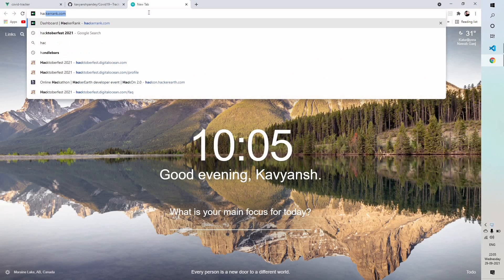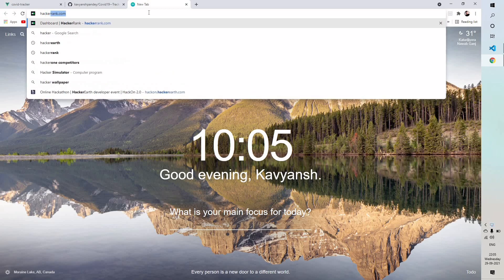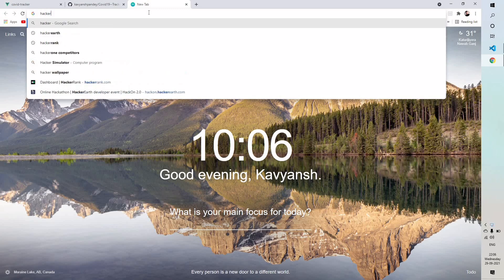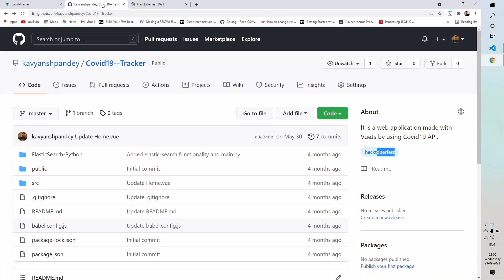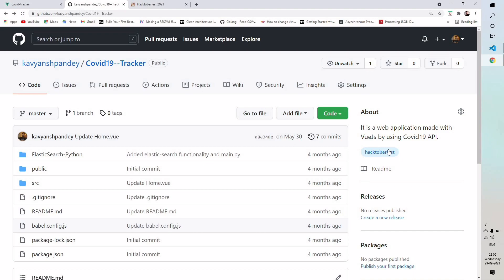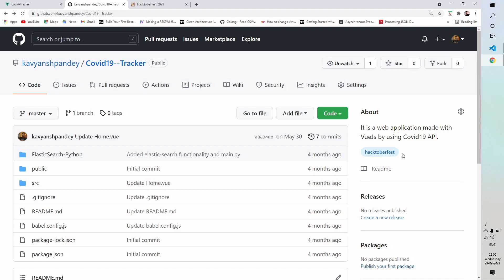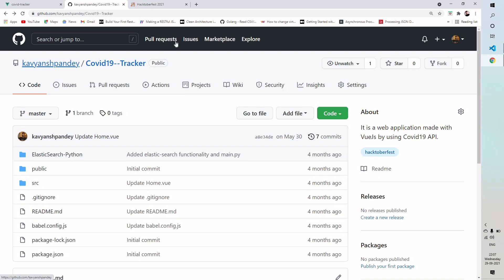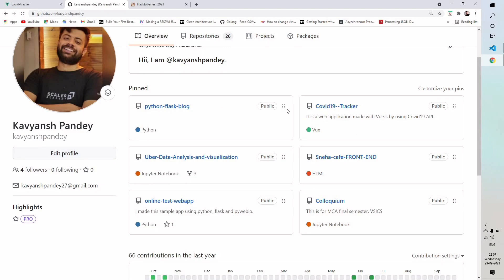hactoberfest 2022 repositories | valid pull request for hactoberfest 2022 | Hacktoberfest2022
All PRs are made on repositories will count towards completion

go  and  start hacking 👨‍💻🔥

goodies :
hacktoberfest t shirts